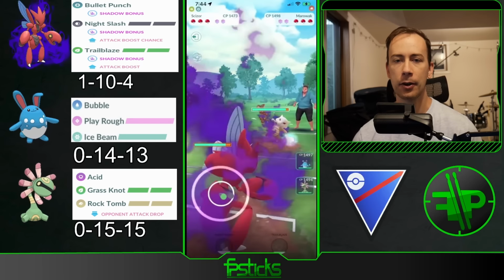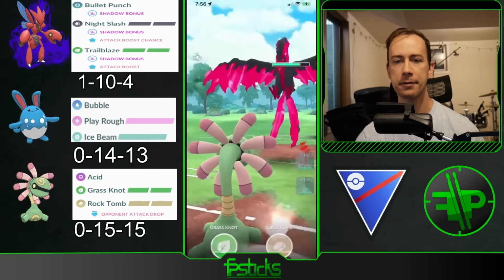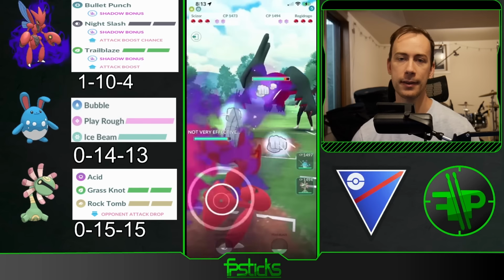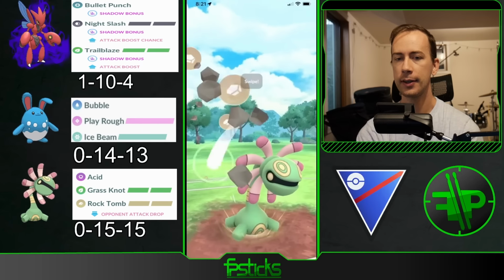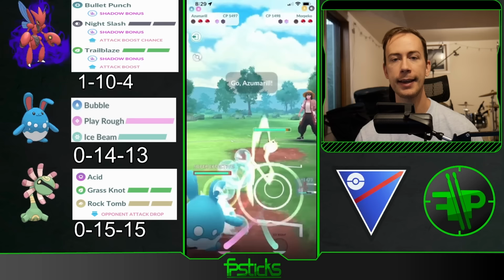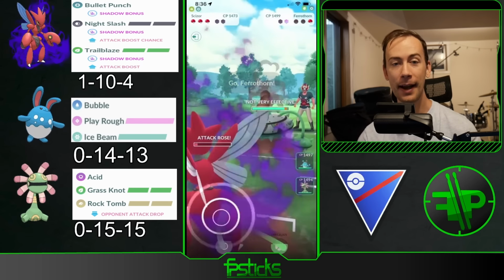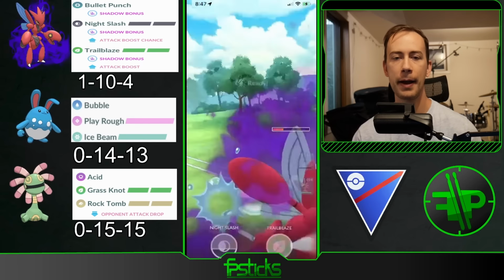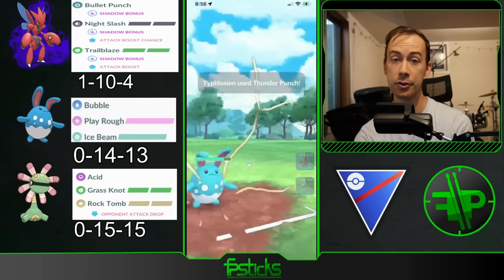ABSOLUTE DESTRUCTION with Shadow Scizor | Pokemon Go Battle League Great PvP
Pick up some FPSticks merch!